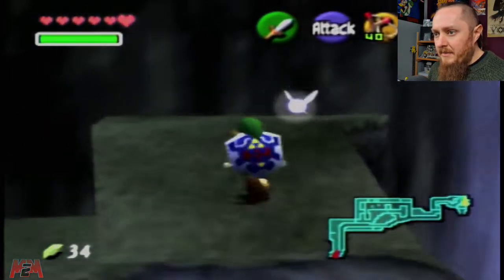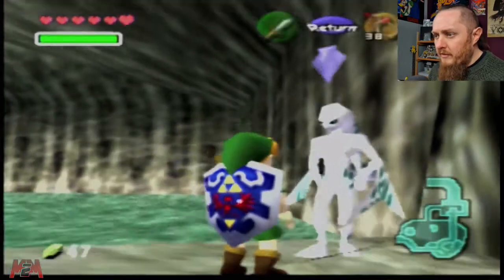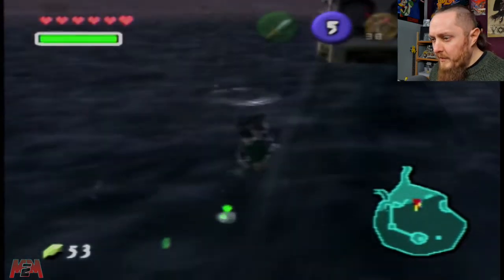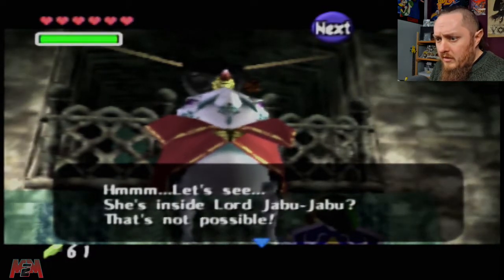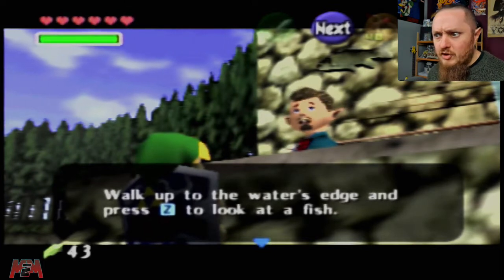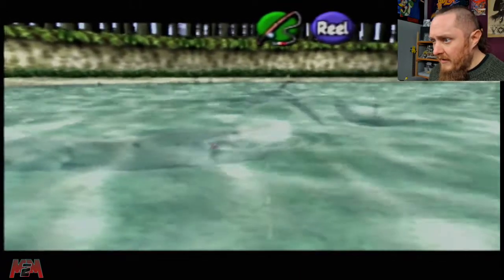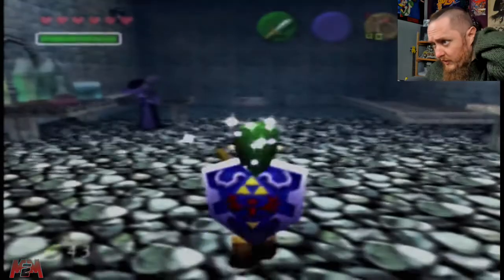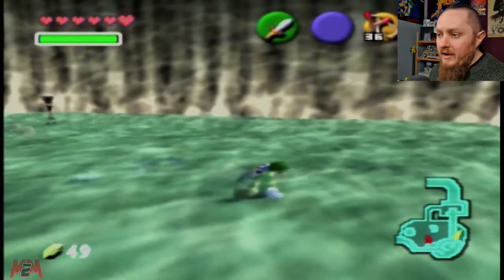Legend Of Zelda: Ocarina Of Time | Part 8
Welcome to the land of Hyrulem where an epic Story is about to unfold. We return to the Nintendo 64 with one of the Greatest RPG's in history. Welcome to the Legend Of Zelda: The Ocarina Of Time.

Other Content

Playstation 1

Playstation 2